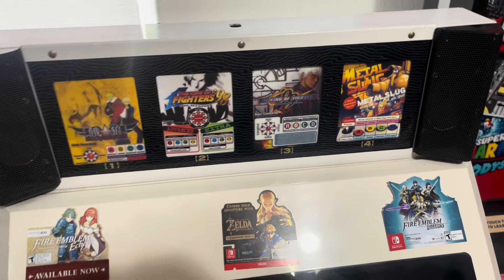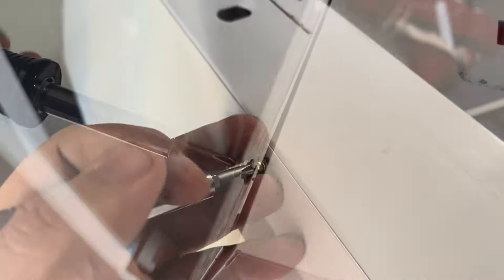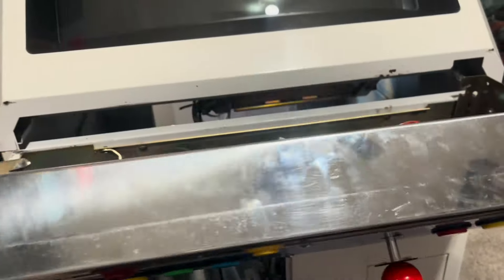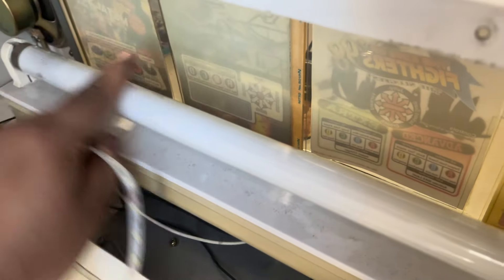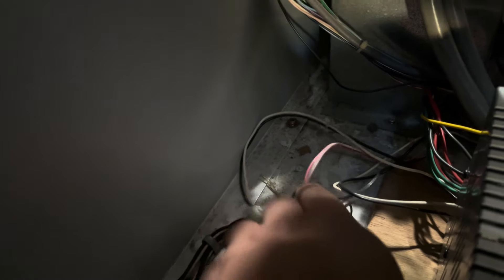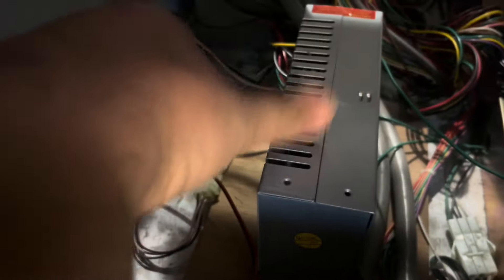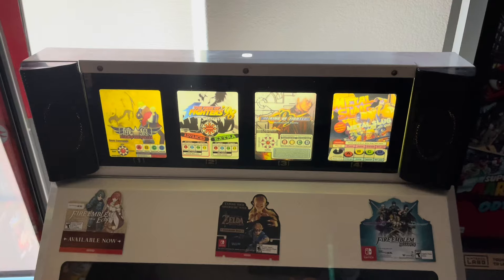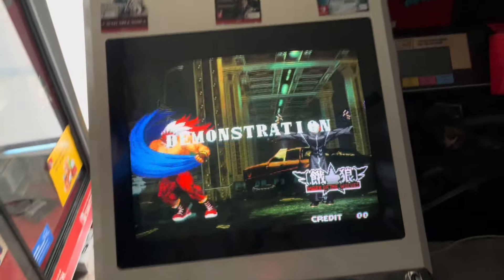NEO GEO MVS U4 easy mods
Lets add leds to the marquee!